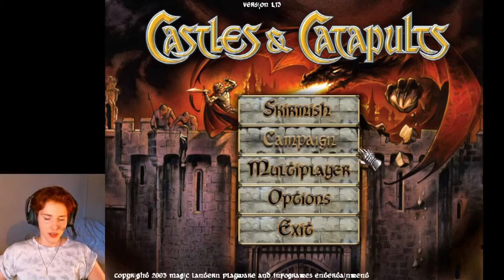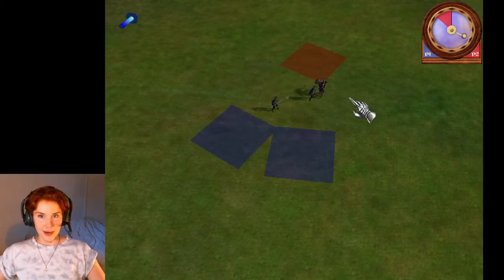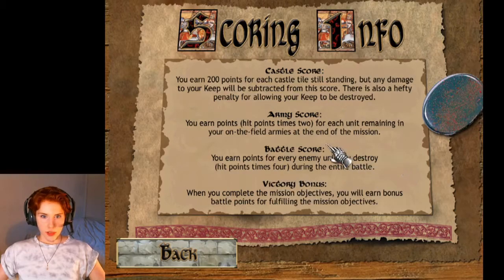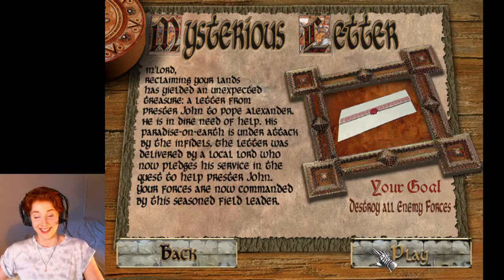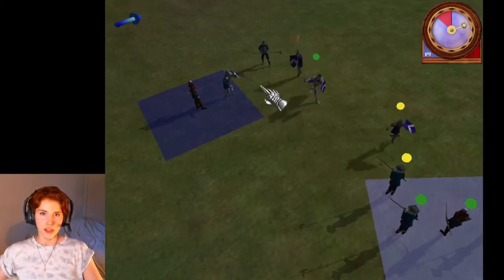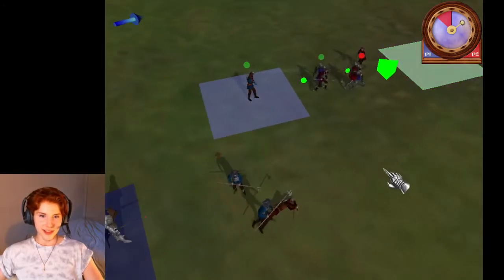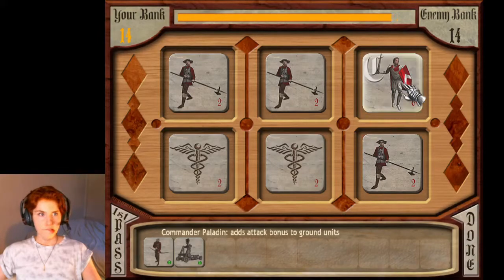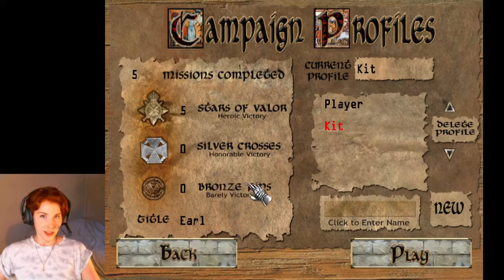Castles and Catapults (2003) - Episode #01 - Broccoli Trees.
We make our way through the first act of Campaign Mode!

Castles and Catapults was one of the very first games I ever played. It is a simple top-down strategy battling game with fantasy elements-- and a soundtrack that takes no prisoners.